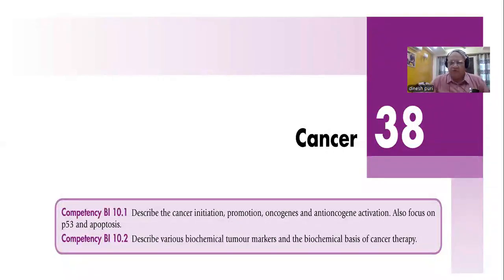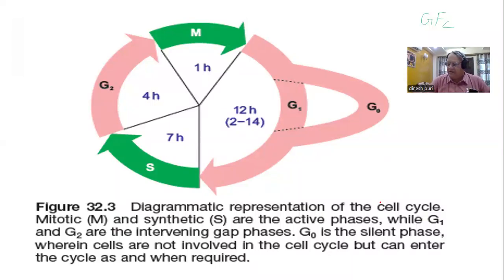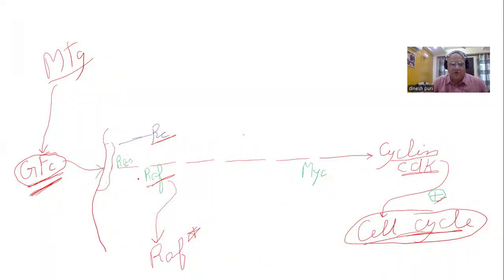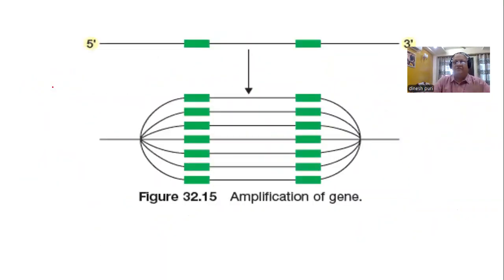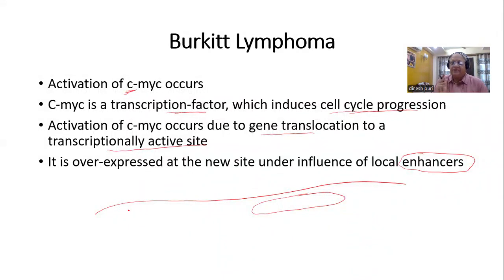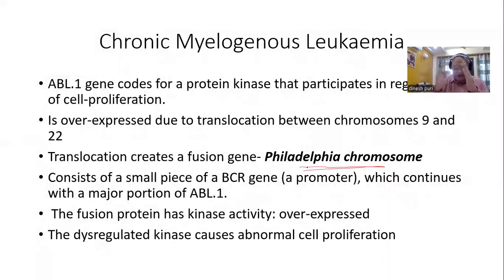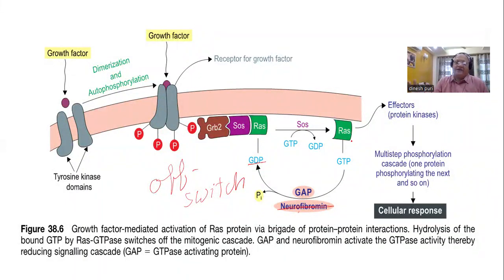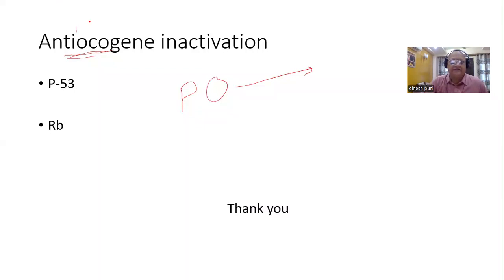Mechanism of Activation of Protooncogene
Concept Notes: How are protooncogenes converted to oncogenes.
MBBS
Biochemistry and Allied Sciences